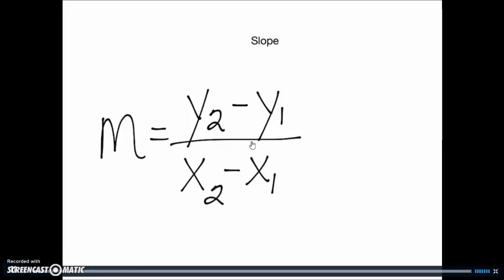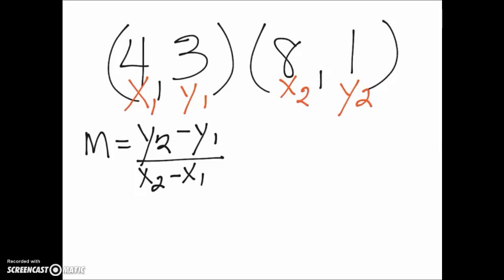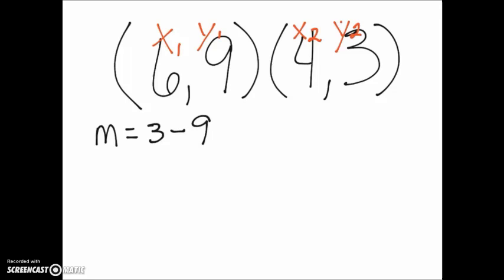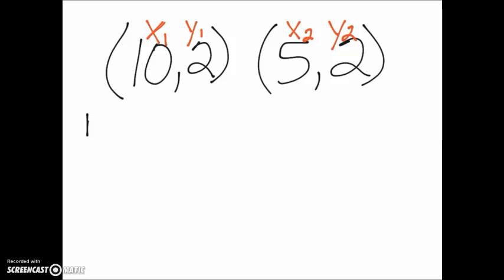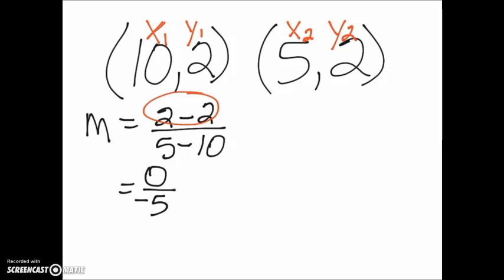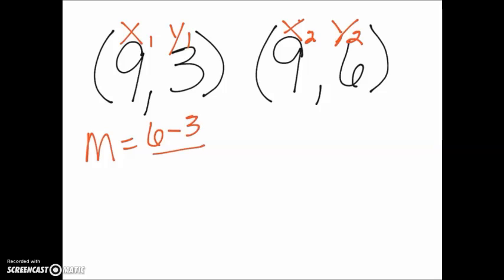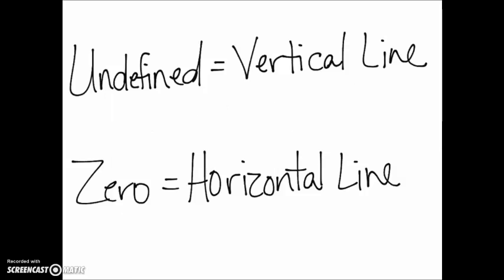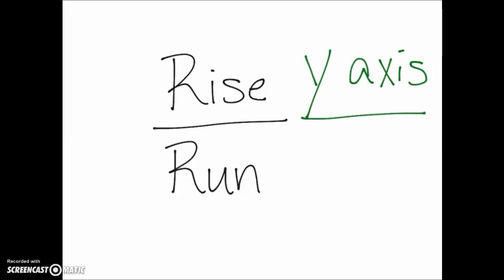Slope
Find out how to find the slope of a line. Includes examples of zero slopes and undefined slopes.